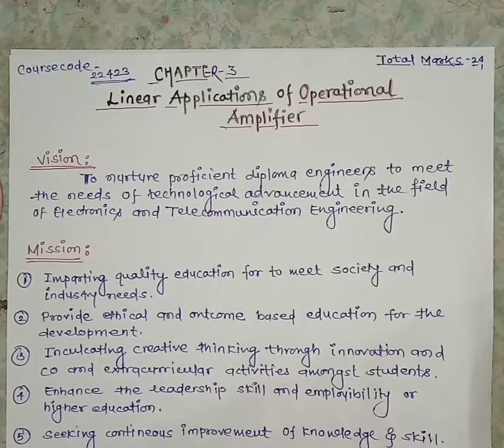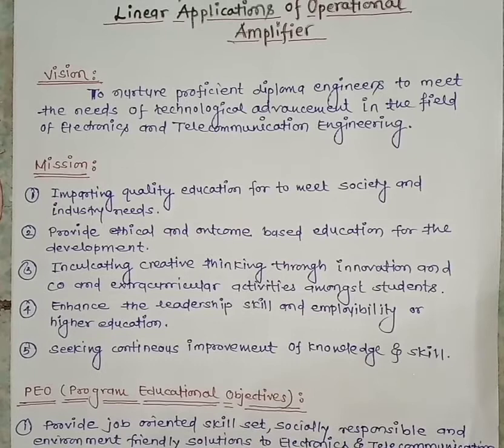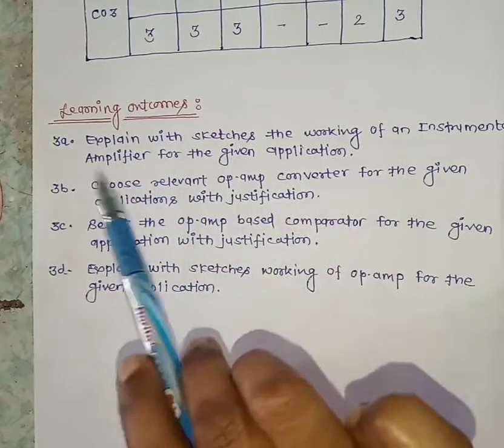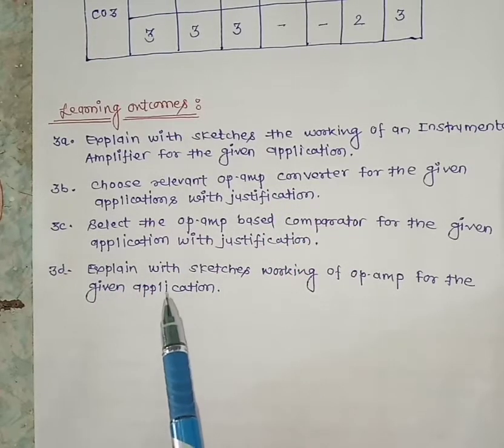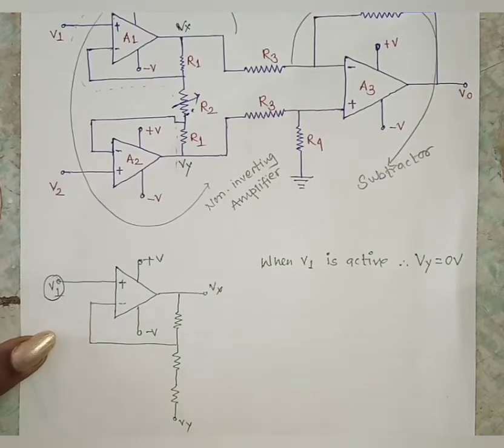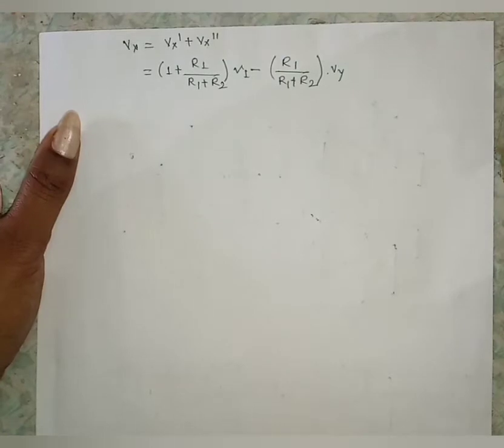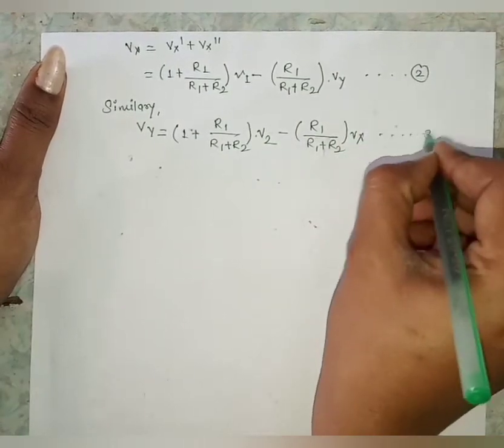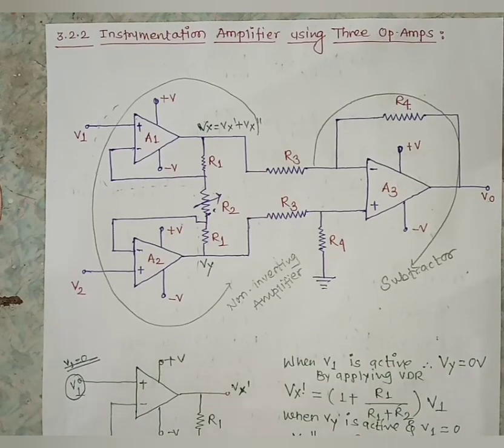VL3-U3-3.3-Instrumentation Amplifier using Three op-amp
Chapter 3- Linear Applications of Op-Amp